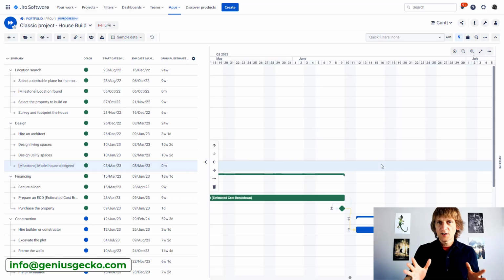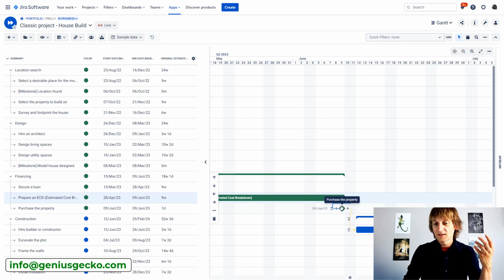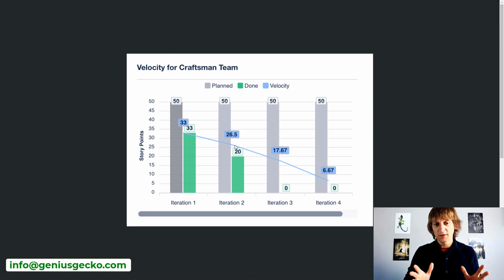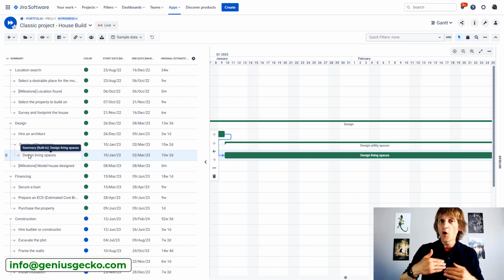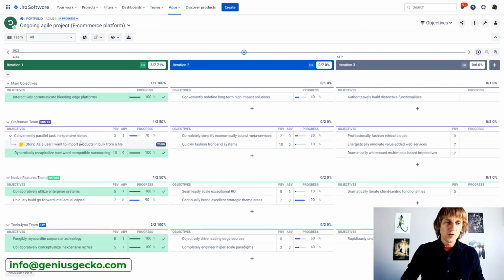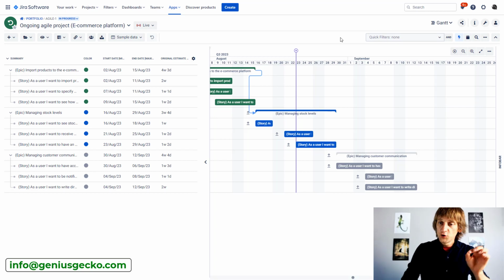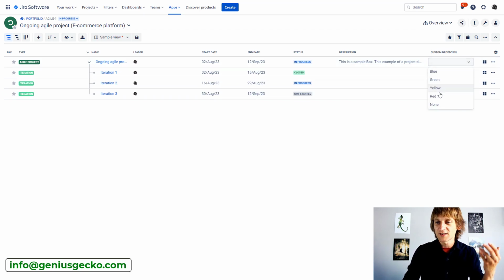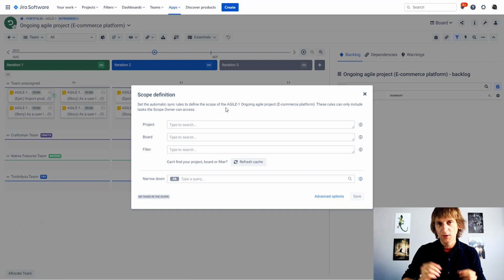BigPicture 8.18 Update with Custom-Colored Fields in Overview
A new version of BigPicture is here. Enjoy the changes! :)